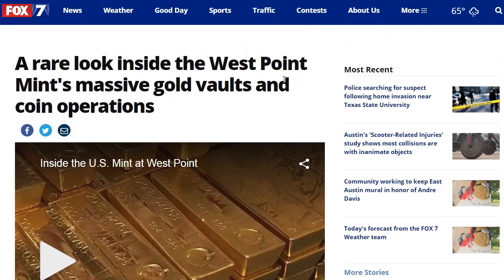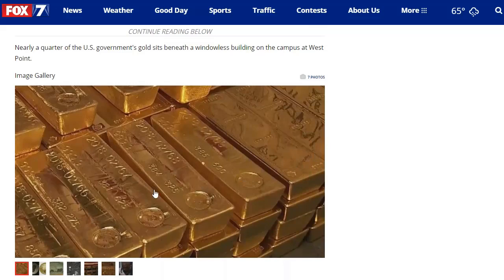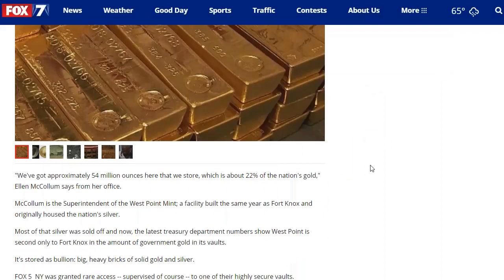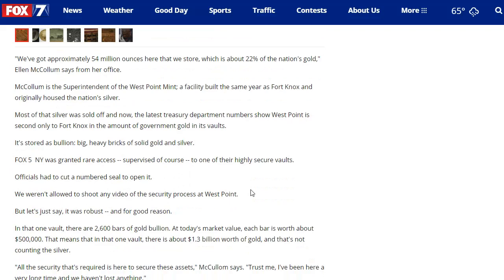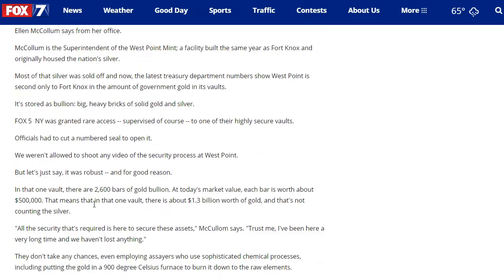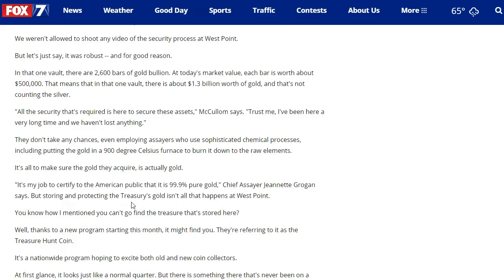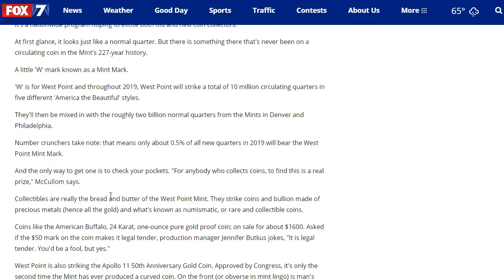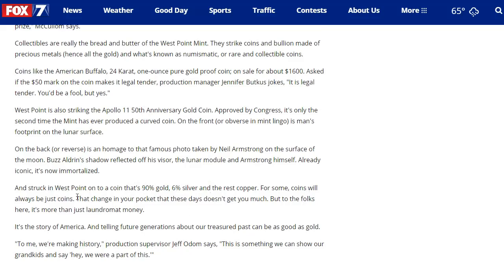A Rare Look Inside The West Point Mint Gold Vaults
(I get a small profit on sales)
Bitcoin:14RZD6XGGv4RFMyTTbPndmuYBWTc5w1Sm6
Ethereum:0x98E741Abf6D70ed1e6b3C97203a1B72414F1D6ad
Litecoin:LfgL5D7Wvtknagbn2WuCcXasAfquzv2CGB